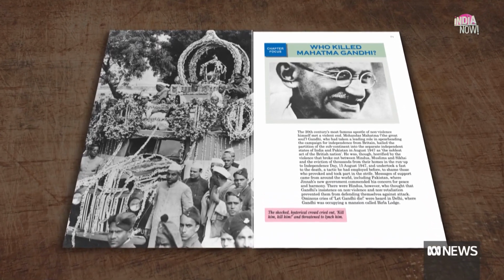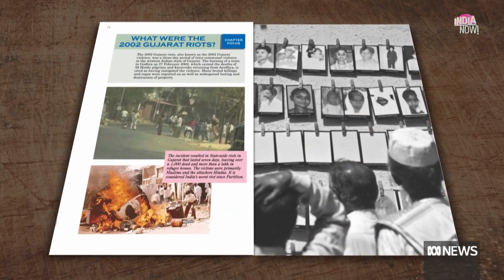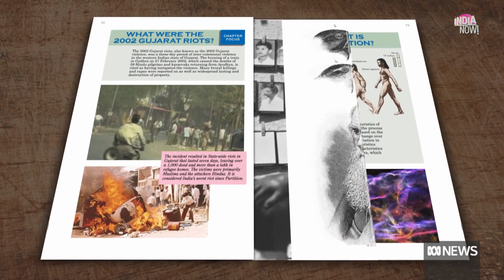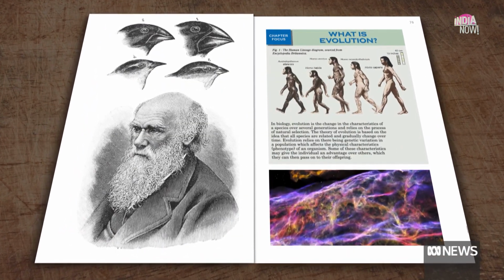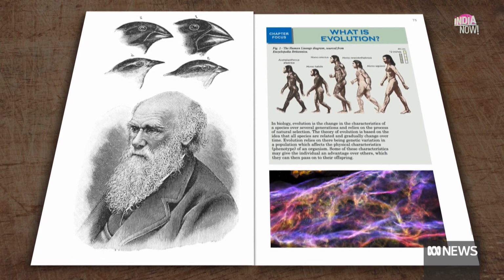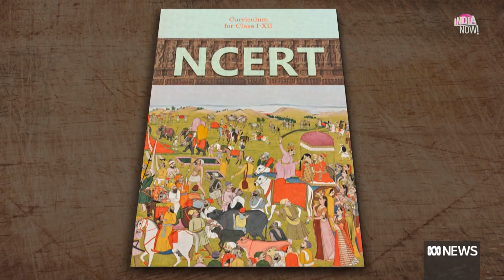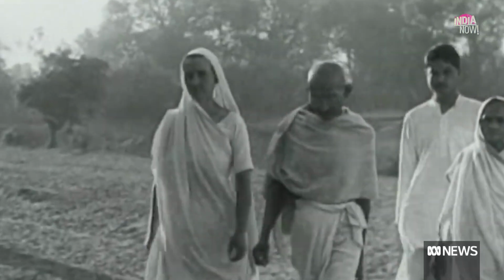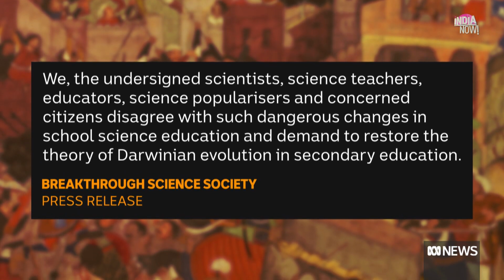The battle over India's school textbooks | India Now | ABC News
India’s government has been accused of rewriting history to suit its political agenda by removing key details about India’s past from school textbooks. But those behind the changes say it’s about taking the pressure off Indian students.